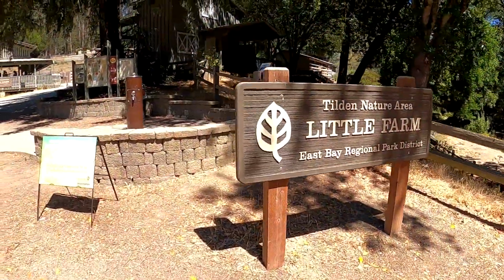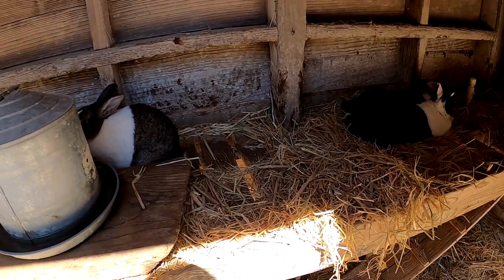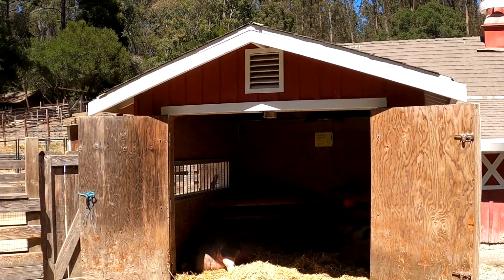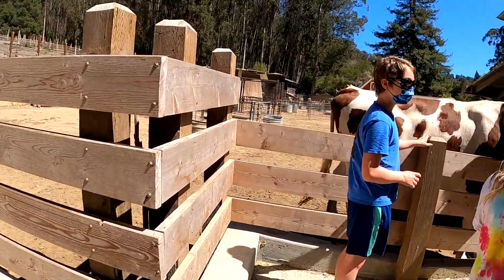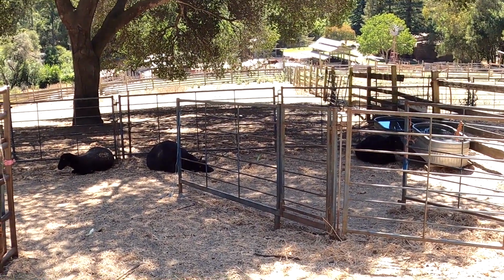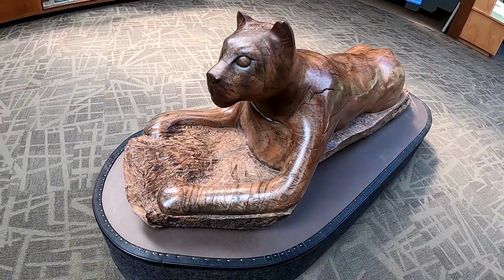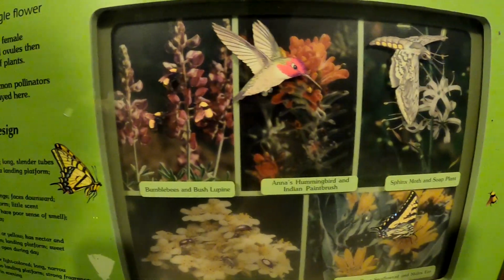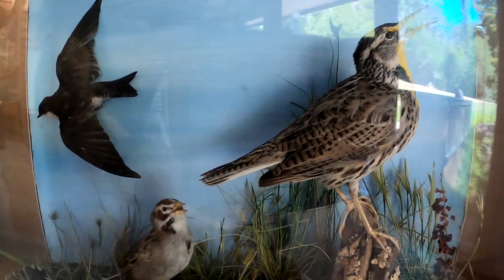Little Farm in Berkeley, California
I really enjoyed walking around this little farm. It was fun to see all the different farm animals in a farm setting. The had Pigs, Cows, Geese, Sheep, Rabbits, and Chickens to feed and look it.